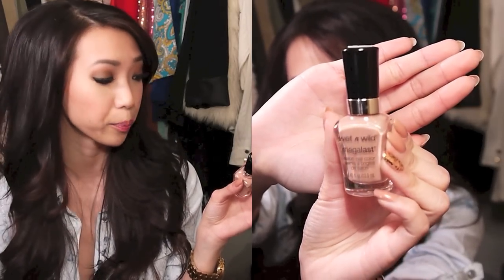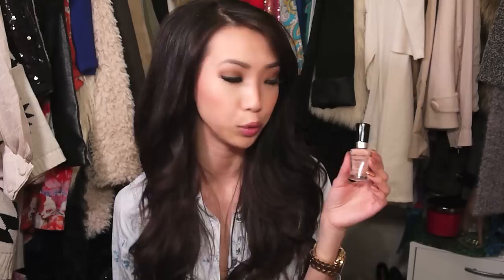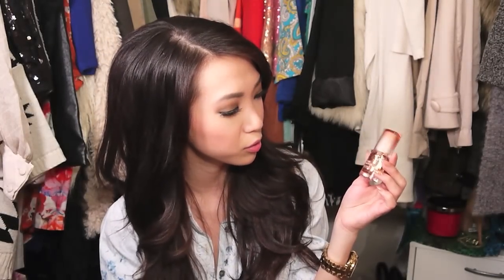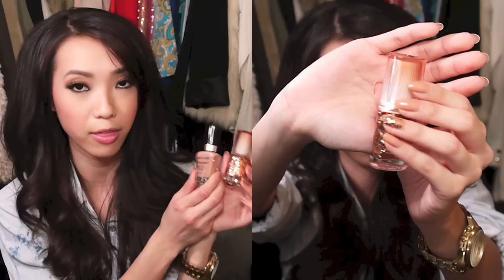February Favorites 2013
Items mentioned:
Conair 1 1/2 in. Curling Iron
Wet n' Wild Megalast Nail polish: Private Viewing
Missha Nailpolish: Orange Glitter
Covergirl 3in1 foundation: Nude Beige
HardCandy Glamoflauge: Medium Light
Lucas' Papaw Ointment
TAZO Rest Tea